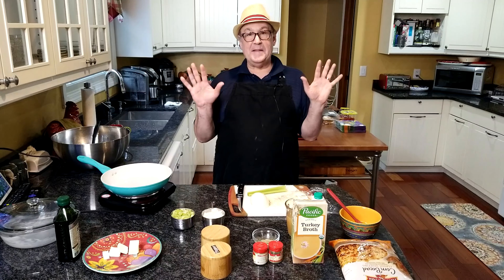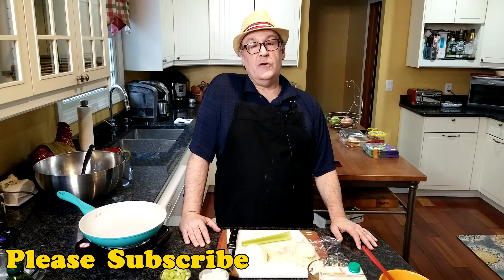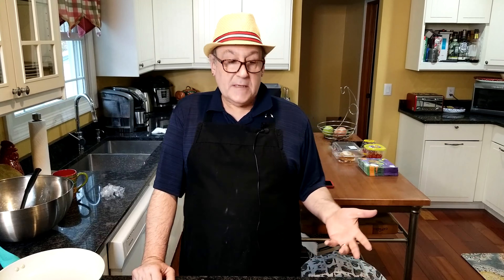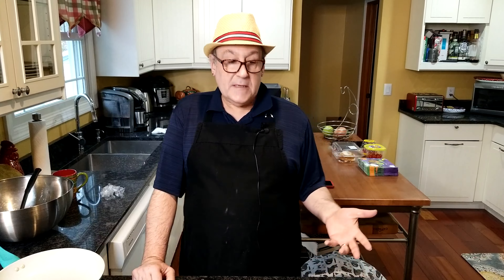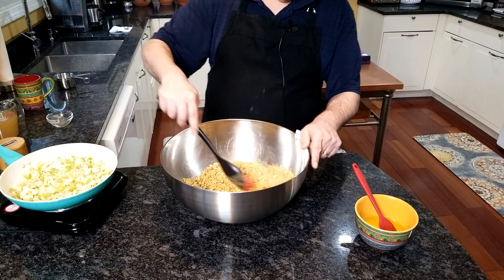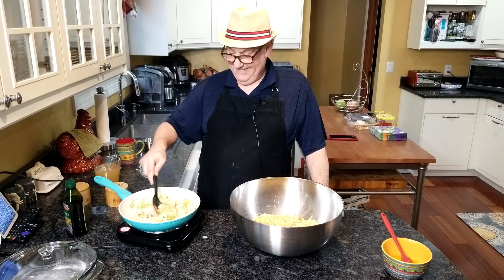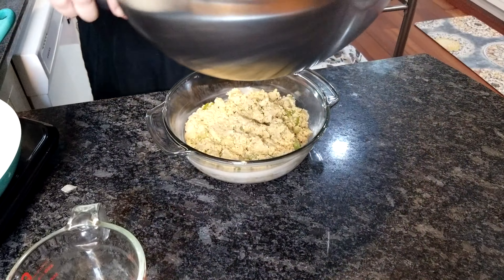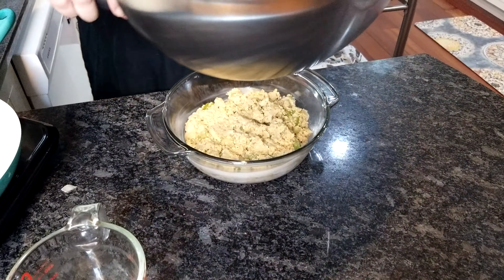How to make Cornbread Stuffing/Dressing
This is the Cornbread Stuffing I have used to stuff my Thanksgiving turkey for many years. Keep in mind this is not a Southern Style Cornbread Dressing. In the video I have prepared it as a stand alone dressing but I have included instructions on our website if used to stuff your turkey and how to bake as a dressing alone side of the turkey.

Ingredients:

12 oz dried and crumbled Cornbread (I use a commercial brand Cornbread Classic Stuffing).
1 stick of melted butter (½ cup)
2 cups Turkey/Chicken/Vegetable broth (your preference keep in mind the container could also be label Stock)
1 cup diced or sliced thin celery
1 cup diced onion
1 large Granny Smith apple peeled, corded and diced
½ teaspoon dried Sage
½ teaspoon dried Thyme
½ teaspoon Kosher salt
½ teaspoon black pepper

To saute the vegetables:
2 tablespoons extra virgin olive oil
2 tablespoons butter

You will need a 2 quart baking dish, buttered.